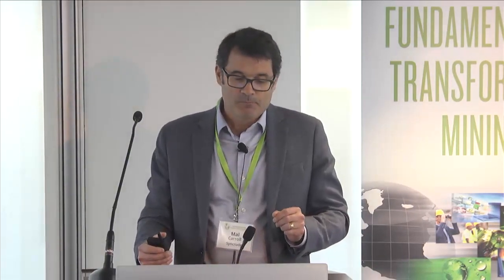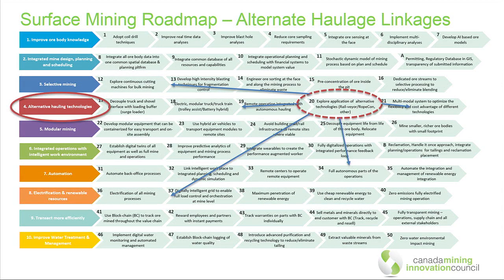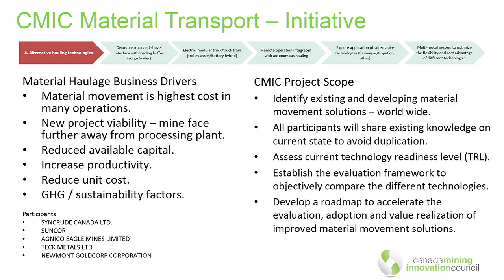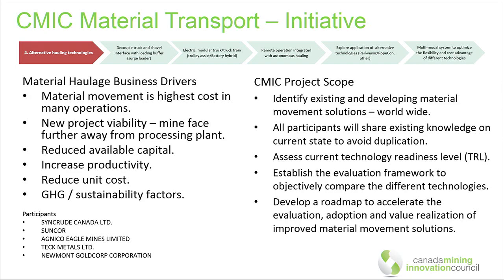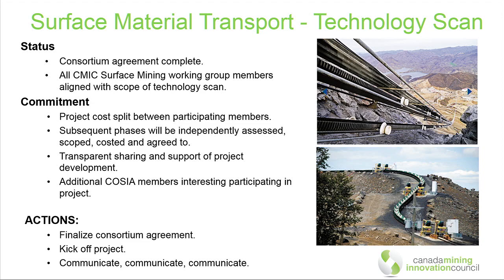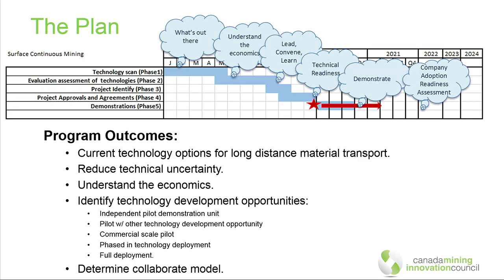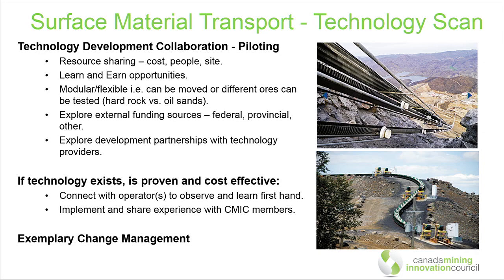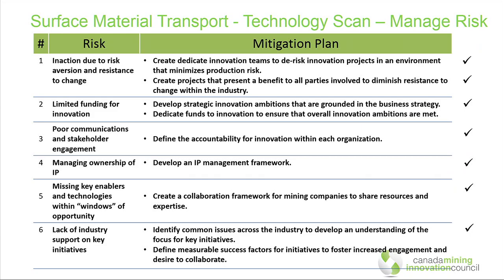Alternatives to haulage for surface mining - 2019 National Mining Innovation Forum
Mal Carroll, General Manager at Syncrude, provides an overview of alternatives to haulage for surface mining at the 2019 National Mining Innovation Forum hosted by Canada Mining Innovation Council (CMIC).